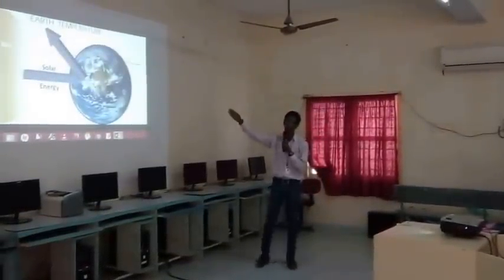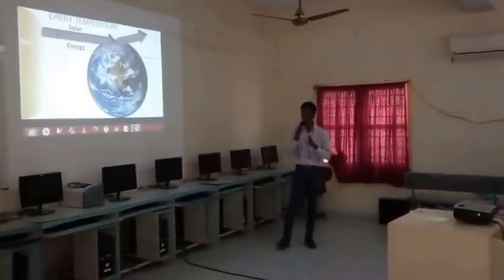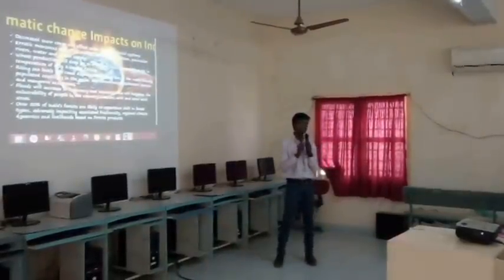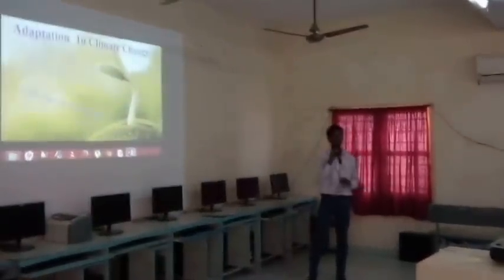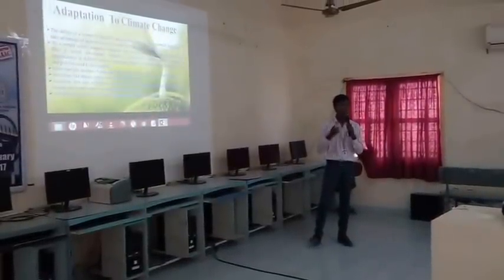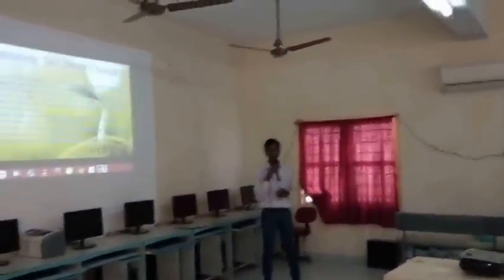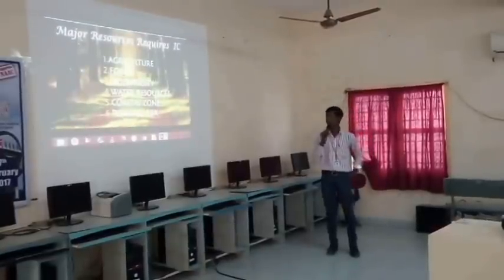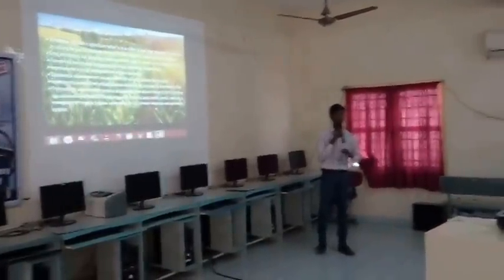IFET COLLEGE OF ENGINEERING - INTERNAL STUDENTS' TECHNICAL SYMPOSIUM FENESTRA'17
IFET COLLEGE OF ENGINEERING - INTERNAL STUDENTS' TECHNICAL SYMPOSIUM FENESTRA'17 BY DEPARTMENT OF CIVIL ENGINEERING